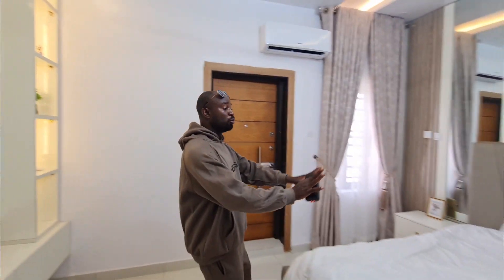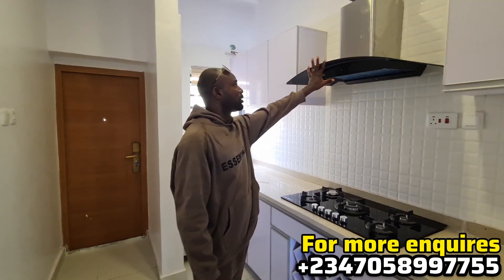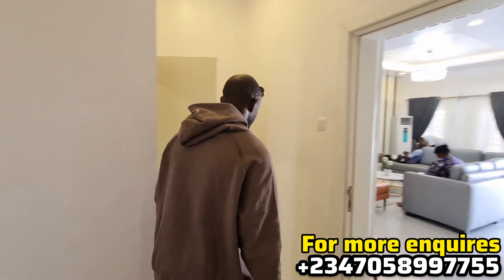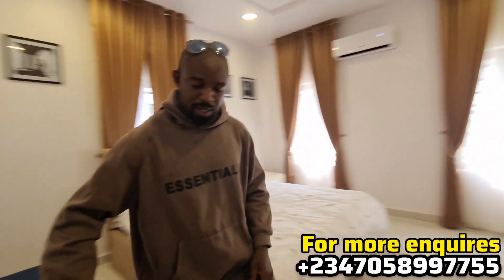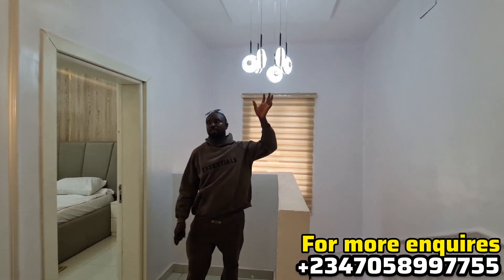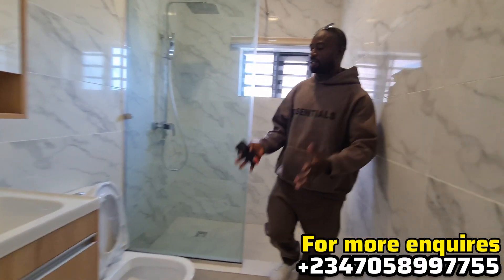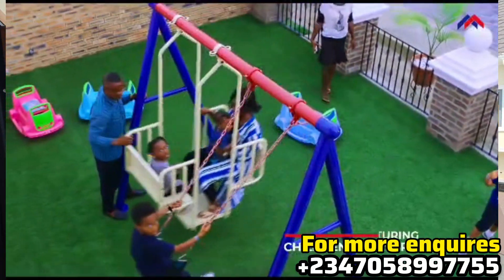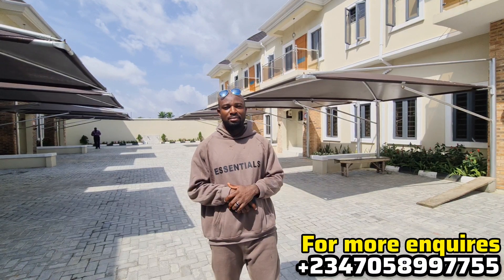Abroad Standard Estate Home at Ajah Lekki Lagos via Lagos Business School Sangotedo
Affordable Abroad Standard Estate Home 3 Bedroom Terrace Duplex at Ajah Lekki Lagos via Lagos Business School Sangotedo.

also available on whatsapp

Price: 65million

Location:
Abraham Adesanya axis Ajah Lekki Lagos.

This estate have;
- Swimming pool
- Supermarket
- Children playground
- Gym
- Morden structure
- All rooms en-suite
- Interlock road
- Good drainage system
- Treated water
- Sewage
- Fenced and gated
- Call to Access gatehouse